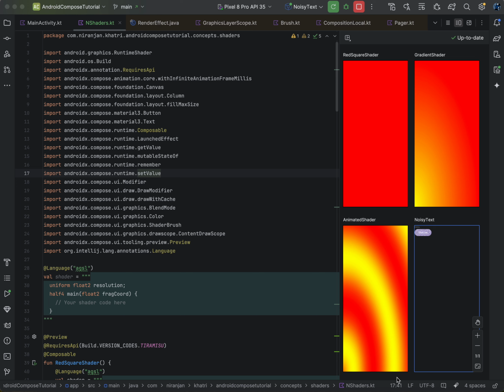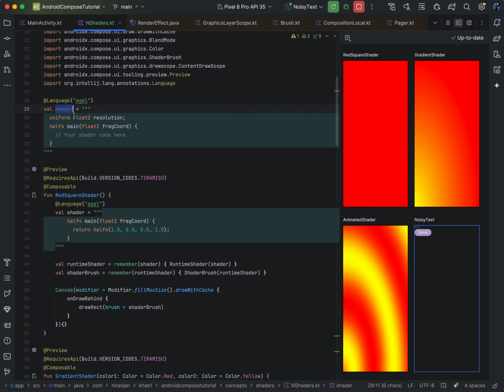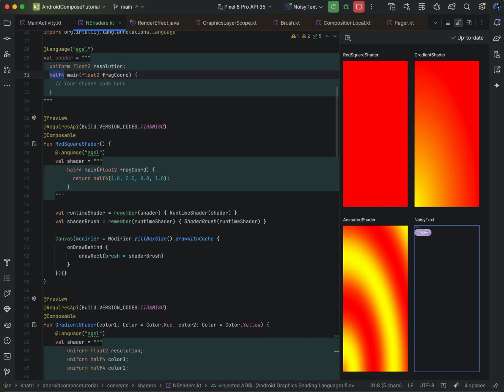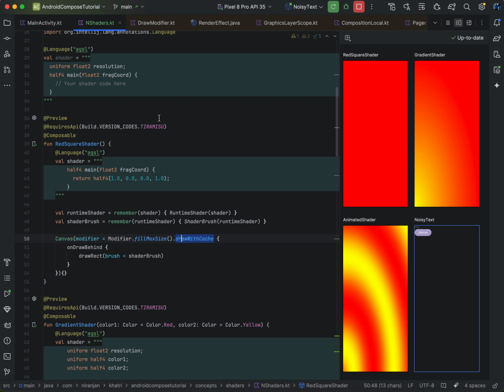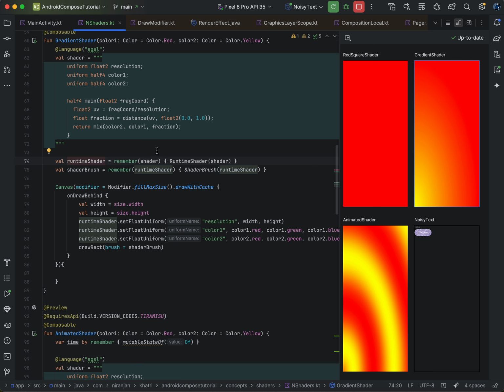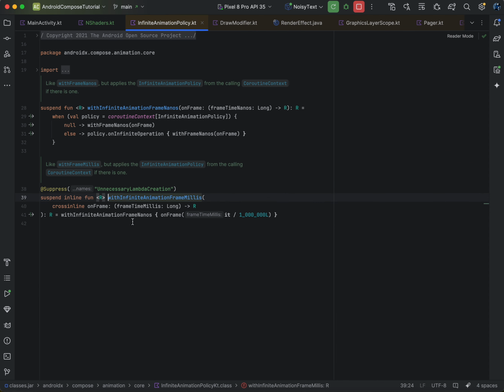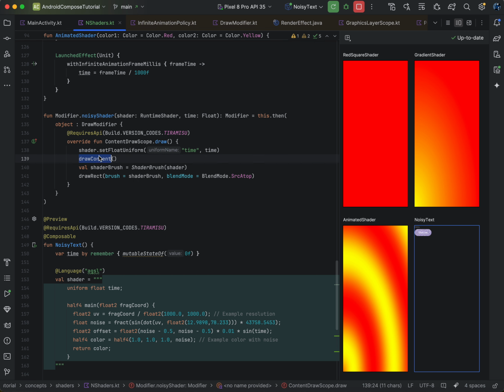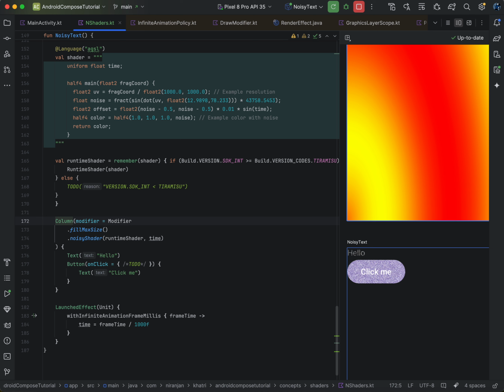How to paint in compose using Shader?